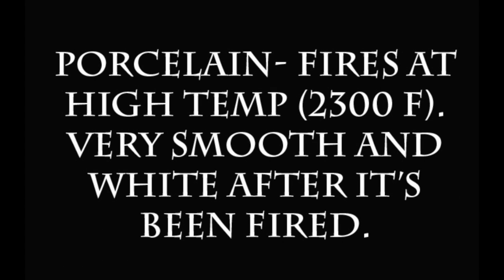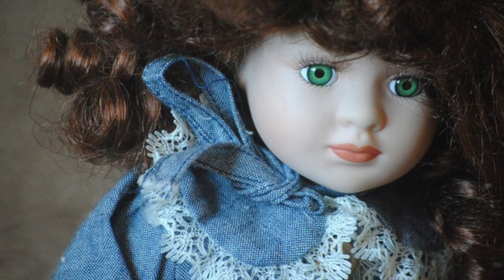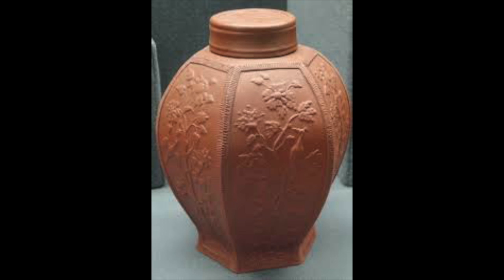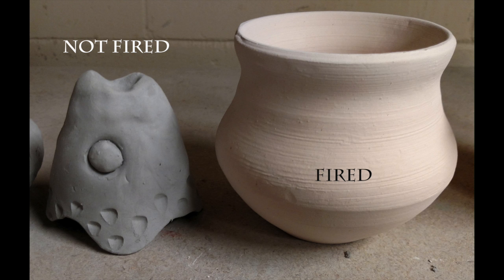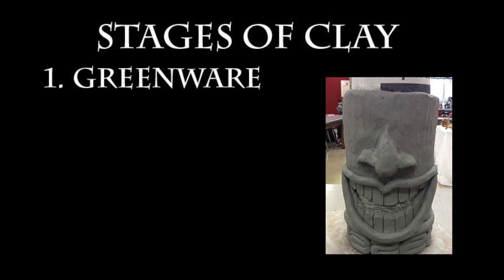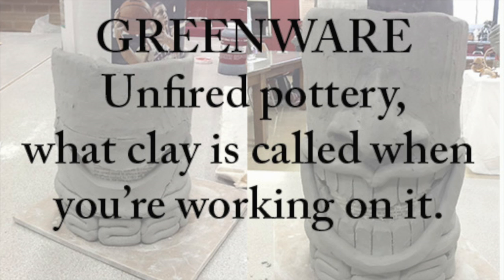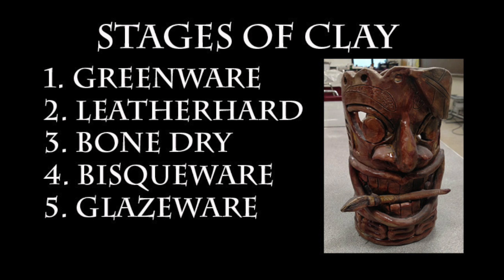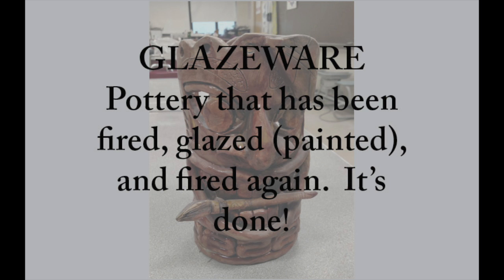Intro to Pottery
This video is about Intro to Pottery